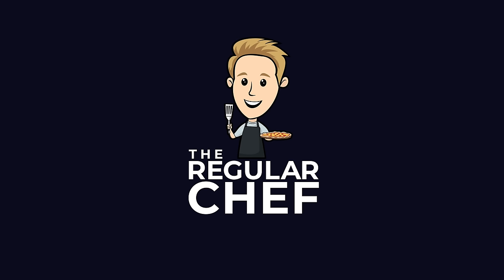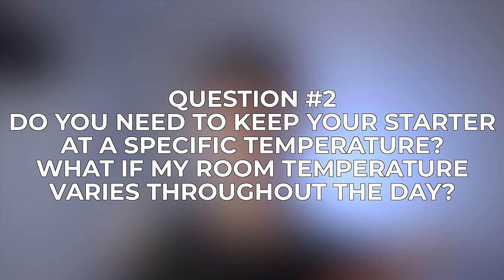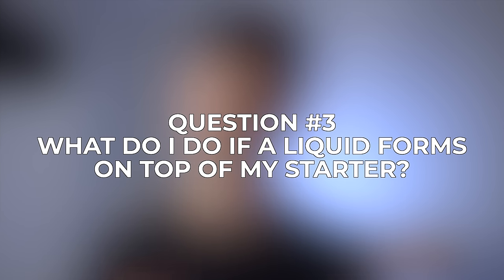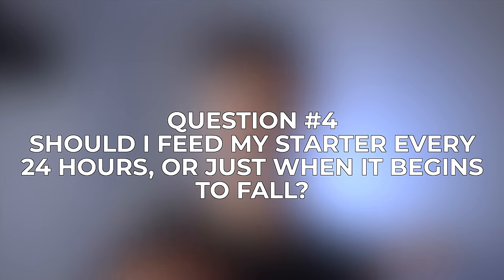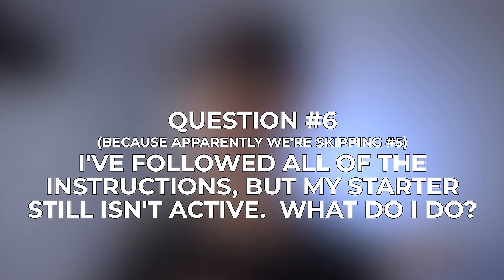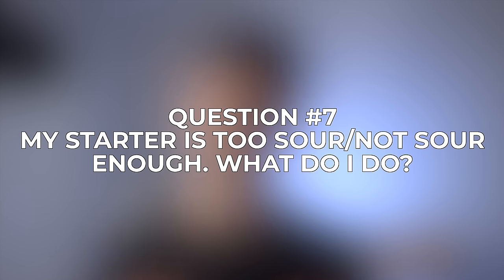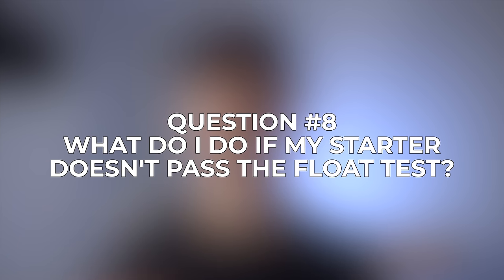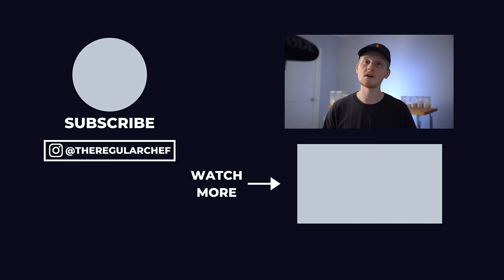HOW TO FIX YOUR SOURDOUGH STARTER | Troubleshooting common issues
Making a sourdough starter can be a frustrating process, especially if you don't know where you're going wrong.  In this video, I help you troubleshoot most of the common issues that you may see with your starter, and teach you how to correct them.

0:34 - Q1 - Why use whole wheat flour?  Is it absolutely necessary?
1:28 - Q2 - Do you need to keep your starter at a specific temperature? What if the temperature of my room varies throughout the day?
2:34 - Q3 - What do I do if a liquid forms on top of my starter?
2:58 - Q4 - Should i feed my starter every 24 hours, or just when it begins to fall?
Q5 - Doesn't Exist
3:56 - Q6 - I've followed all of the instructions, but my starter still isn't active.  What do I do?
4:53 - Q7 - My starter is too sour/not sour enough. What do I do?
6:02 - Q8 - What do I do if my starter doesn't pass the float test?
6:36 - Q9 - Do I have to discard my excess starter?

Lodge Dutch Oven Combo Cooker

SOURDOUGH BAKING EQUIPMENT
OXO Digital Scale
Di Oro Rubber Jar Spatula
24oz Wide-Mouth Ball Jars
Dough Whisk
OXO Mixing Bowls
Cambro CamSquare Container
Flexible Bench Scraper
OXO Stainless Steel Bench Scraper
Oval Bannetons
Round Bannetons
Oven Mitts
Bread Lame
Checkered Chef Cooling Racks
OXO Cutting Board
Mercer Culinary 10-Inch Bread Knife

RECOMMENDED SOURDOUGH BOOKS
Tartine Bread
Flour Water Salt Yeast

MY COOKING EQUIPMENT
Sourdough Baking Equipment

RECOMMENDED BOOKS